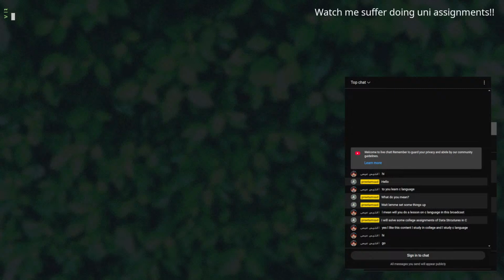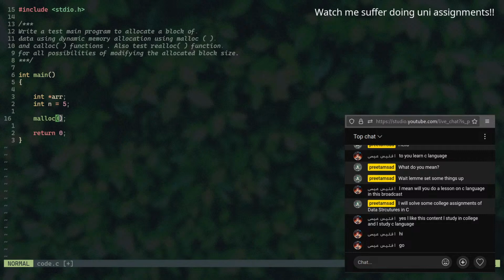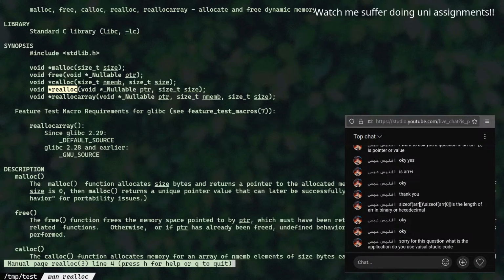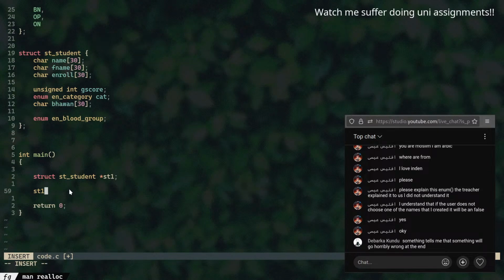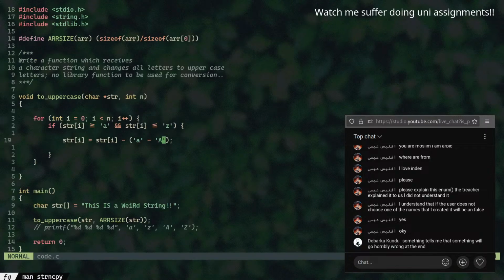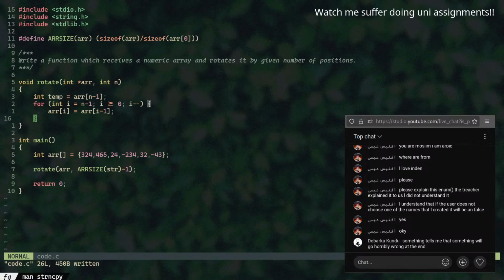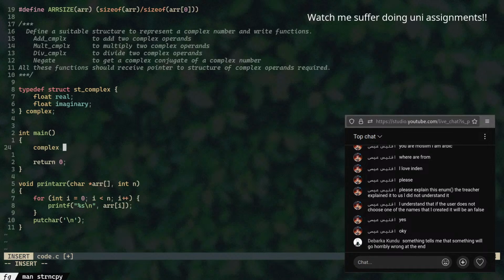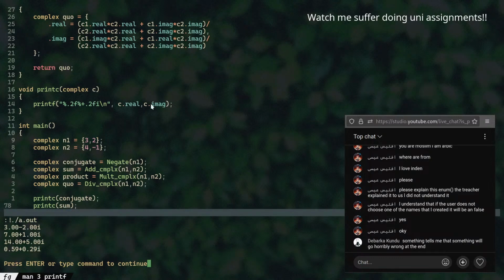Doing C Assignments - LIVE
Here I solve some C assignments from my college

Timestamps:
// todo

QUESTIONS:

1. Write a function which receives a sorted array of integers & a Pointer to an integer data .The function shall insert this received data at an appropriate place in the sorted array; access array elements using pointer.

2. Write a test main program to allocate a block of data using dynamic memory allocation using malloc ( ) and calloc( ) functions . Also test realloc( ) function for all possibilities of modifying the allocated block size.

3. Define a structure to store the following  desired information regarding  all the students admitted  for  M. Tech.  Program at electrical engineering  department
Name of Student, Father’s Name, Enrollment No.,
Specialization, Major/s, Minor/s
Gate Score , Status Category, Bhawan allocated, Room No.
Home address having;  House No., Street, City , State, Pin code,
Blood Group.
Also write a small  program to store  the  data  using DMA and  display  it on output device to  validate the  same.

4. Write a function which receives a character string and changes all letters to upper case letters; no library function to be used for conversion.

5. Repeat Q.4 to change all characters to lower case.

6. Repeat Q. 4 to change lowercase letters to uppercase & uppercase to lowercase.

7. Write a function to reverse a character string.

8. Write a function which receives a character string and checks if it is palindrome.

9. Write a function which receives a numeric array and rotates it by given number of positions.

10. Write a function to reverse a given array of pointers to group of strings.

11. Define a suitable structure to represent a complex number and write functions.
  Add_cmplx  to add two complex operands
 Mult_cmplx  to multiply two complex operands
 Div_cmplx  to divide two complex operands
 Negate   to get a complex conjugate of a complex number
All these functions should receive pointer to structure of complex operands required.